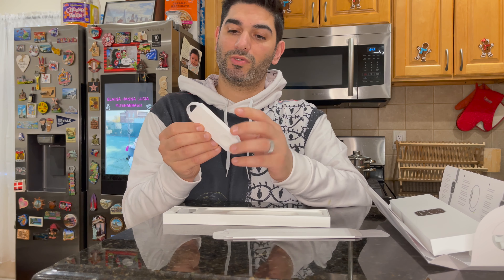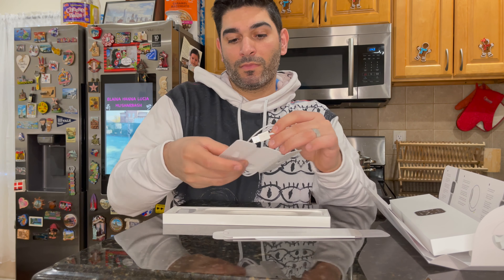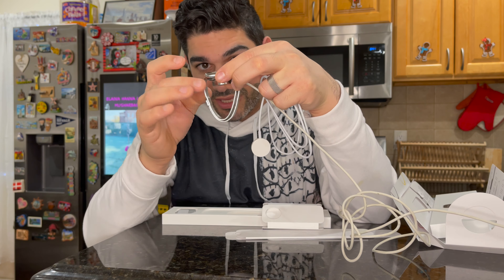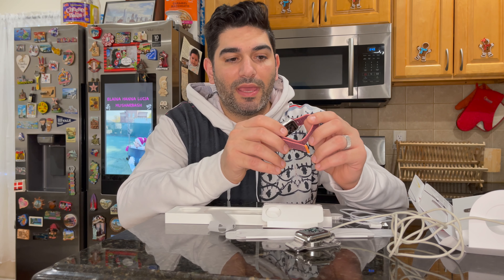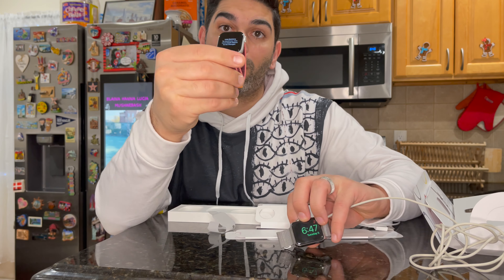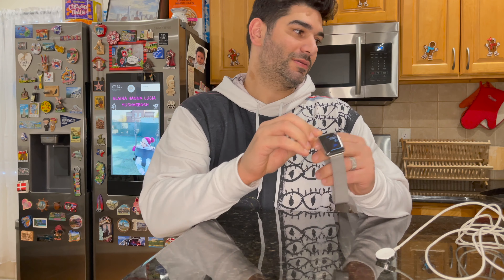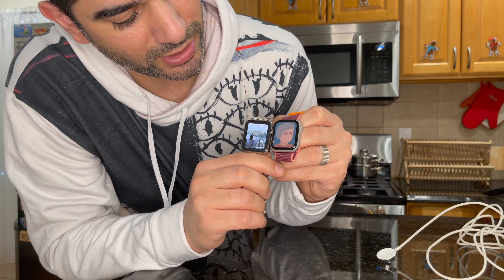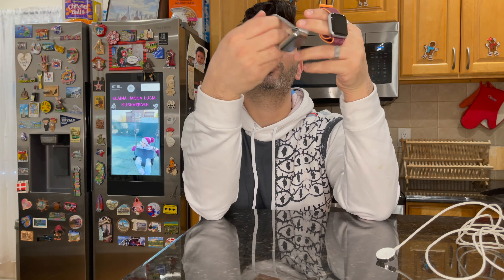New 40mm Apple Watch SE 2020-2021!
This video is about the new 40mm Apple Watch SE 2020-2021. We compare this watch to the 1st generation 42mm Apple Watch.